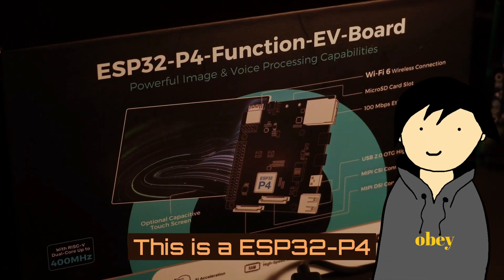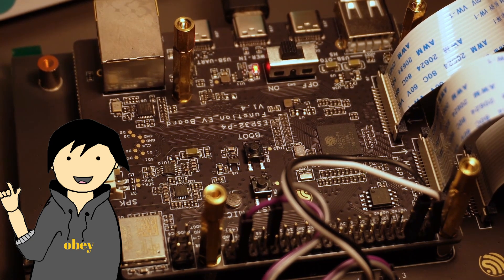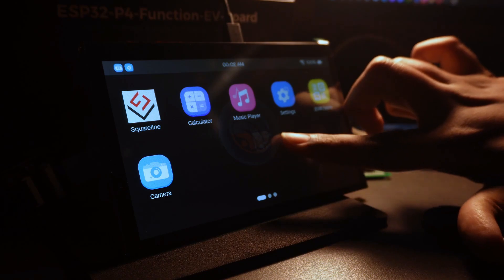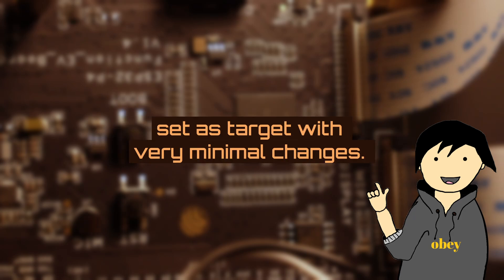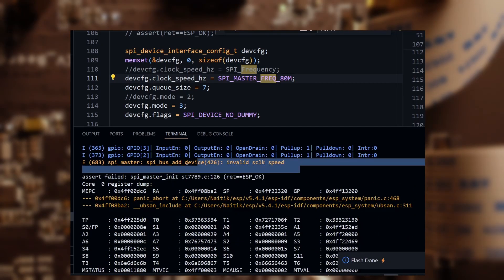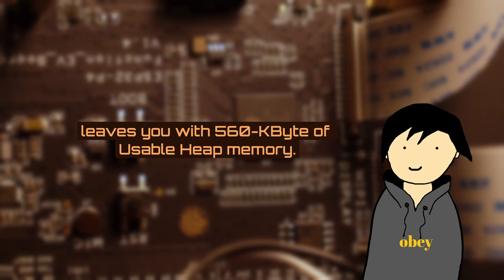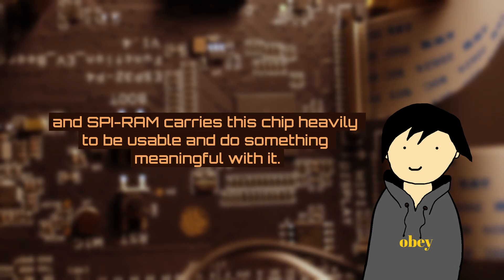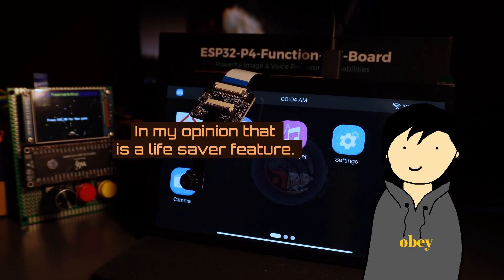My Thoughts on ESP32-P4 Function EV Board After some Experimenting + Review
In this video we'll explore the New ESP32-P4 Chip and see how easy it is to use with esp-idf.
Time Stamps  :
0:00 - Review, Discussing Specs
1:30 - How easy it is to make apps for ESP32-P4?
2:01 - Porting Existing Project to ESP32-P4
2:59 - Initial Impressions (There's a Catch)
3:36 - Limited Internal SRAM
3:55 - Limitations of PSRAM As of now.
4:13 - Finally, DMA Accessible Memory on PSRAM!
4:30 - Outro